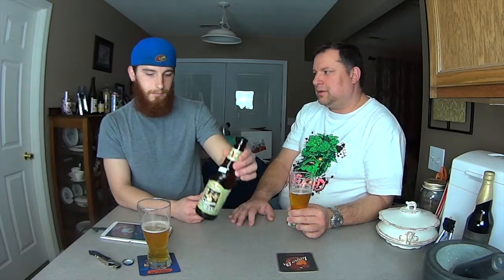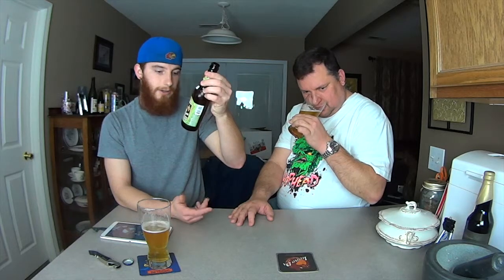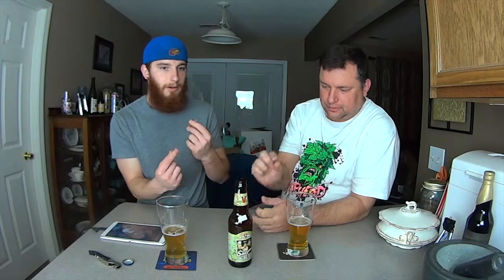Saison du BUFF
Born from a mega-collaboration, this saison has parsley, sage, rosemary and thyme. Stone, Victory, and Dogfish Head form the nucleus of BUFF; Brewers United for Freedom of Flavor. First brewed by Dogfish Head in 2014, it was followed in 2015 by Victory's bottle, and will follow in 2016 with Stone's release.